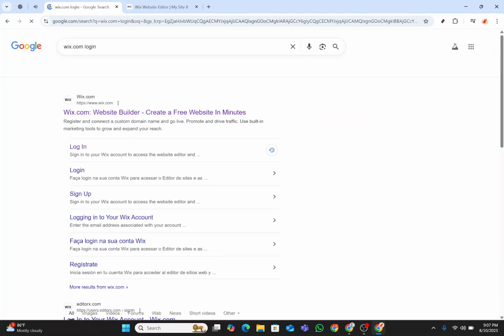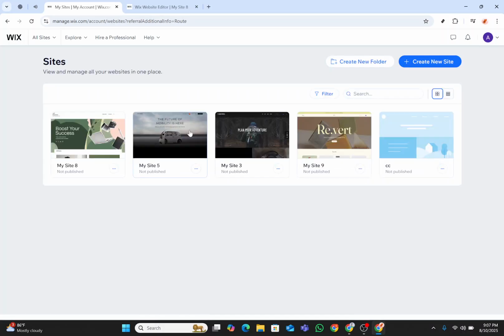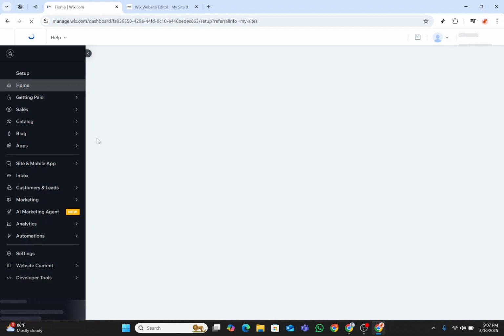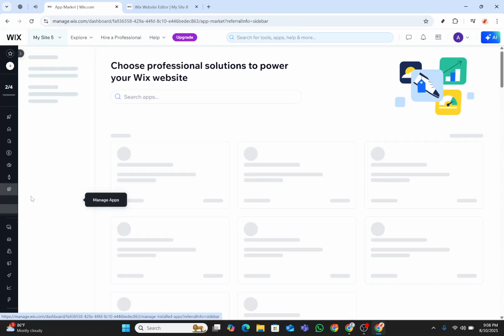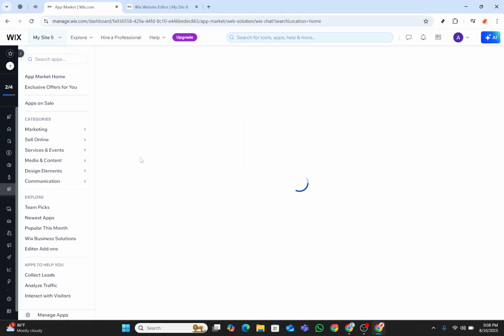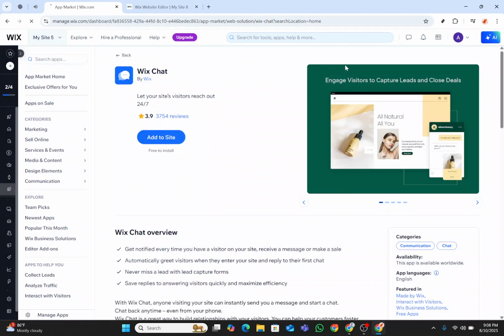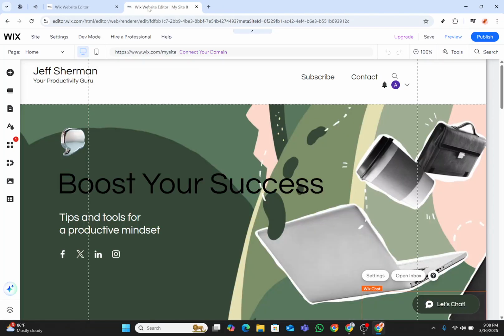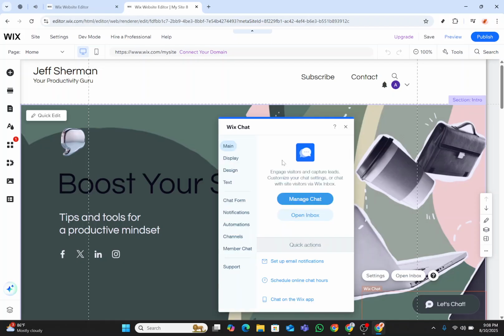How to Add Live Chat Support in Wix Fast and Easy! – Wix Website Builder Tutorial for Begin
In today’s video, I’m going to teach you how to add live chat support in Wix. Having a live chat feature on your website can significantly enhance customer engagement by providing immediate assistance and support to your site visitors. Let me guide you through the process of adding this feature step-by-step, so you can provide your visitors with a smooth and interactive experience.

First, open your preferred web browser and head over to Wix.com. If you haven't logged in yet, you’ll need to do so using your account credentials. Once logged in, you'll find yourself on the dashboard. Next, click on your site or select one if you have multiple websites by choosing the 'Select & Edit Site' button. This will take you to the site management section.

For the next step, look for the 'Apps' option in the menu and click on it. This will direct you to the App Market, a place where you can find and integrate a variety of tools to enhance your website's functionality. We’re specifically looking for the Wix Chat app, which will provide the live chat functionality you need. To find it, use the search bar at the top and type in "Wix Chat". Once the Wix Chat app shows up in the search results, click on it to proceed.

Now, you'll see an option to 'Add to Site'—clicking this will initiate the process of integrating the chat feature with your website. Wix may need a moment to properly incorporate the app, so be patient during this step.

Once the application is successfully added, we’ll move on to personalize it according to your site’s aesthetic and needs. To do this, navigate to the design section of your site, using the 'Design Site' option in your dashboard. Enter the Wix Website Editor, where you can make all necessary adjustments to your site layout and features.

Within the editor, locate the 'Chats' section on the right side of the screen. Clicking here will allow you to access the Wix Chat setup. This is where the magic happens, as you’ll have options to customize the settings and appearance of your chat box.

To finalize your settings, go to the Wix Chat area and choose 'Settings'. This section provides a range of customization options such as editing your chat box’s appearance, setting automated responses, and tailoring the chat flow to ensure it aligns with your brand image and communication style.

Take the time to adjust these settings to best suit your business needs. The customization can include changing colors to match your branding, setting default welcome messages, and determining when the chat should be available.

And there you have it, your live chat support is now set up and ready to assist your website visitors on Wix.